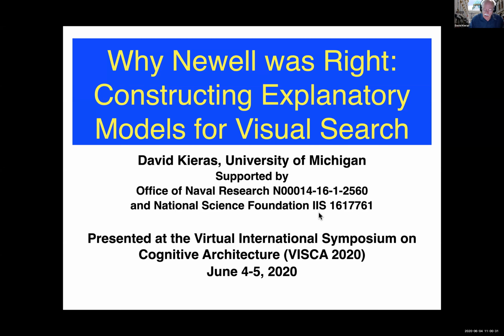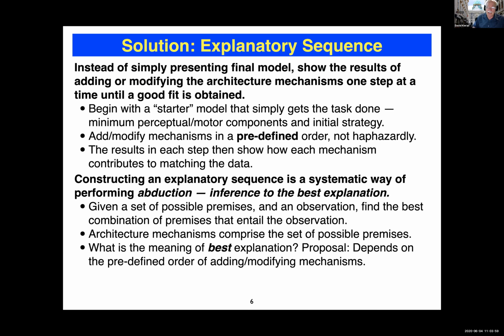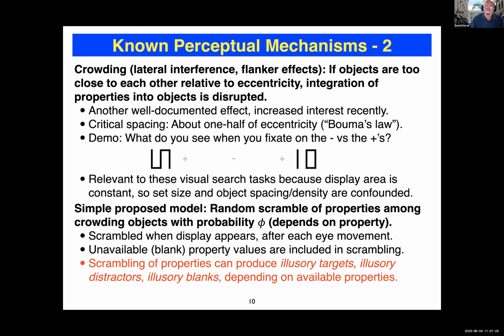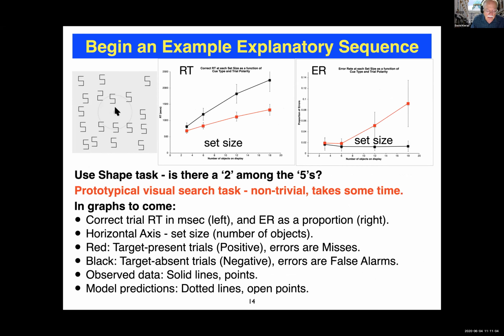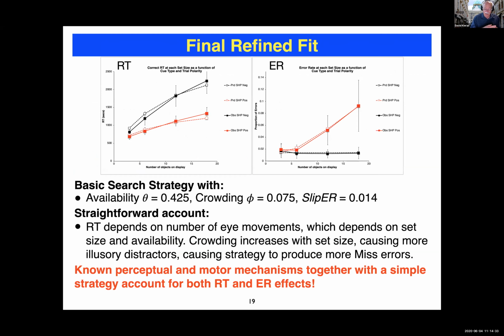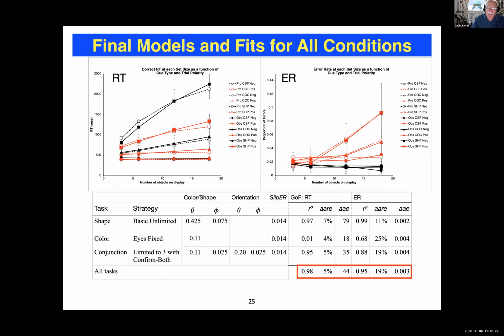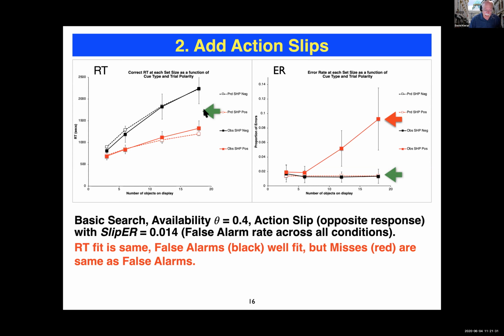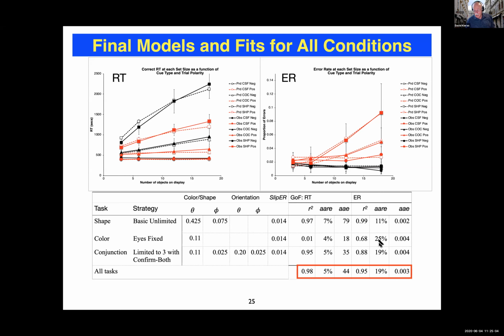VISCA2020 3 Why Newell was Right Constructing Explanatory Models for Visual Search David Kieras